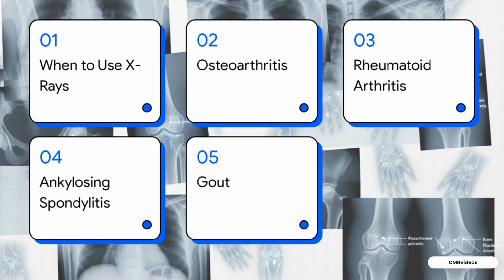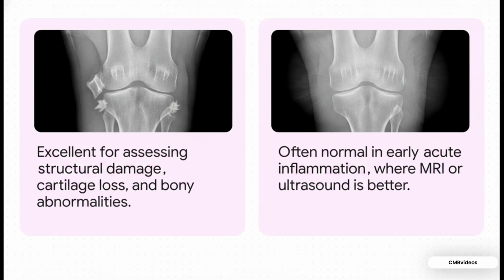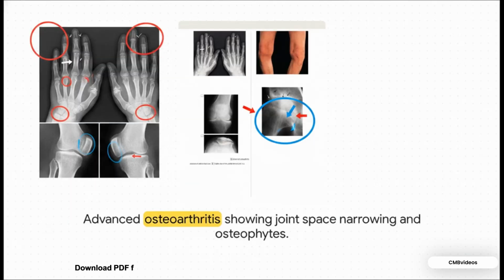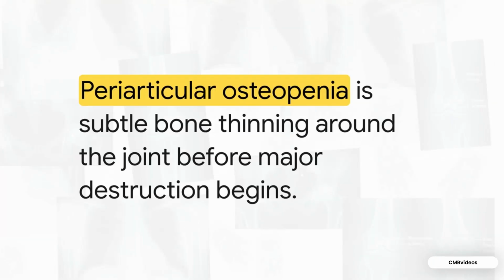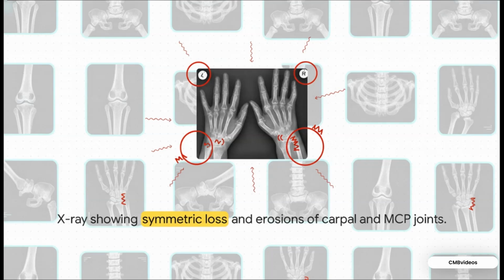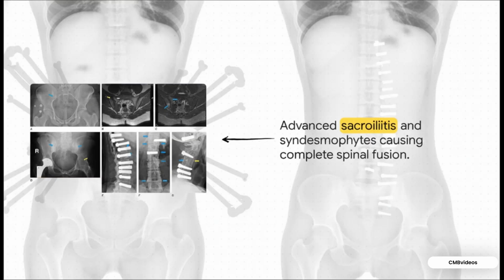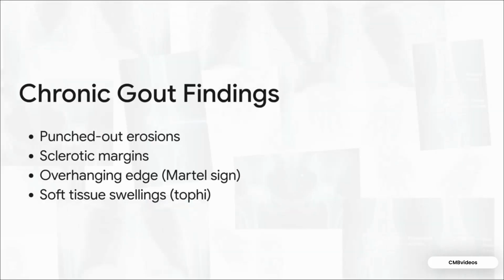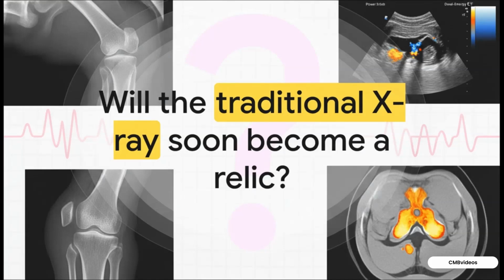Lecture-8 | Indications for Plain radiographs (x-ray) of joints & common articular disorder findings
Welcome to Lecture-8 of ourMBBS Rheumatology Medicine lecture series for university exam preparation and NEET PG/INI-CET concepts.
This lecture is designed for MBBS students with simplified explanations, clinical correlation, viva questions, important topics, and exam-oriented discussion.

📚 Topics Covered:

Long Answer Question27 : Discuss the indications for plain radiographs of joints and describe the characteristic radiographic findings of common articular disorders

🎯 Helpful For:

MBBS students
NEET PG aspirants
INI-CET preparation
Medical university exams
Clinical learning